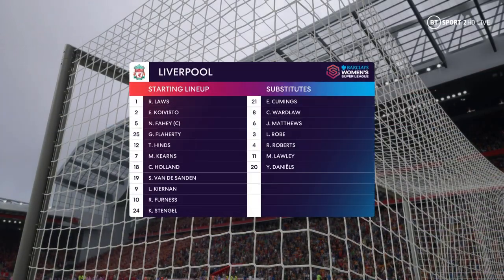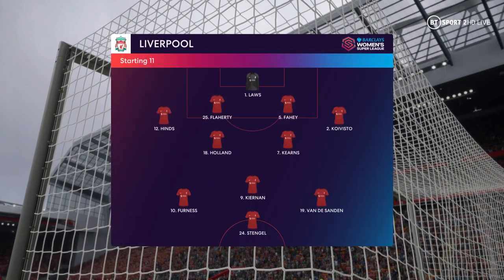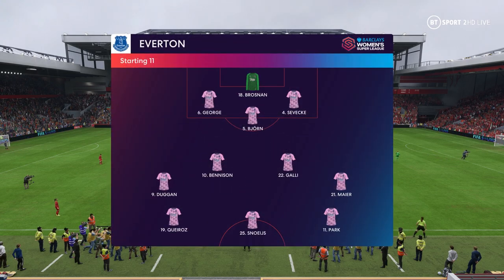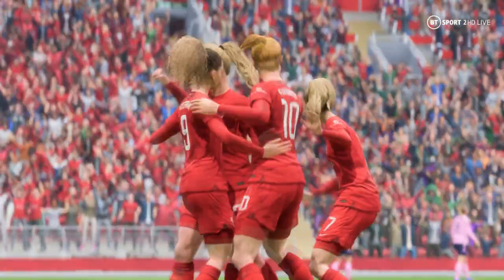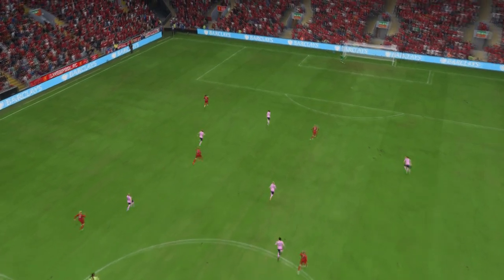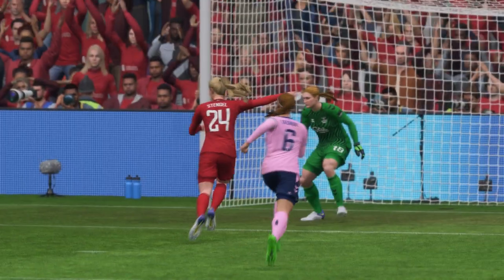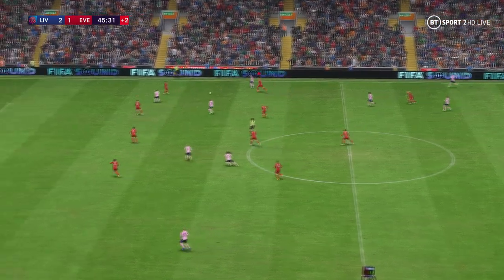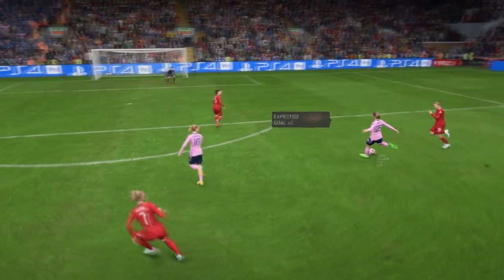FIFA 23 | Liverpool Women 4 - 2 Everton Women | Barclays Women's Super League